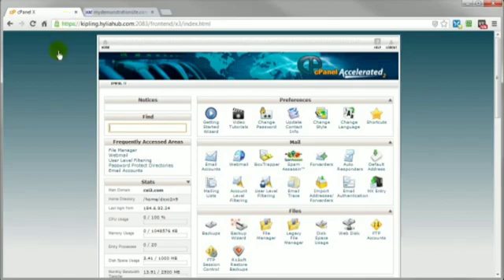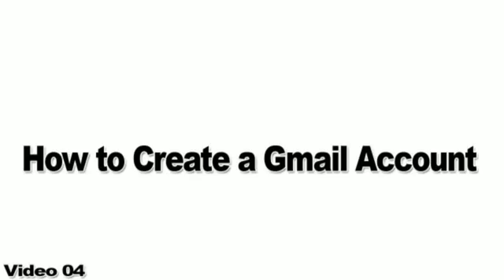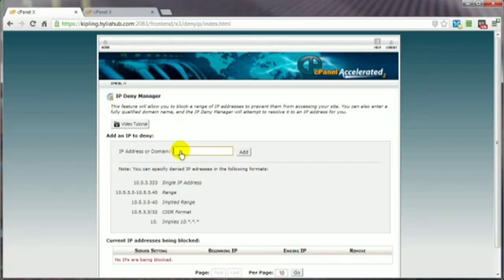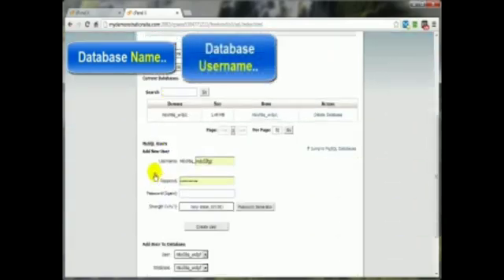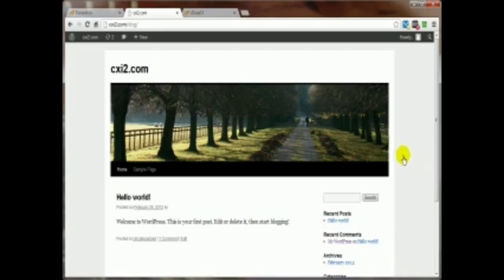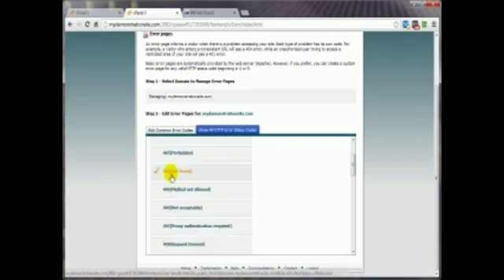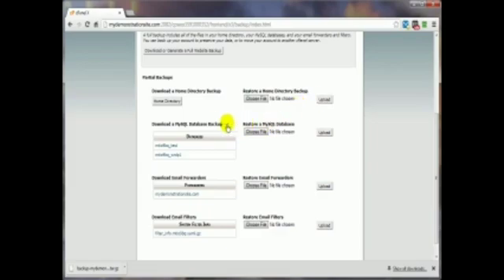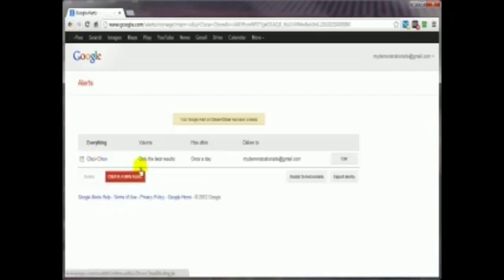Technical Training Videos V2: The Best Course for Running a Successful Online Business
Looking to take your online business to the next level? In this video, we explore Technical Training Videos V2, the ultimate training course for mastering the skills required to run a lavish and successful online venture. Whether you're just starting or looking to fine-tune your strategies, this course offers everything you need to grow your business efficiently.

Learn proven techniques for boosting your online presence, improving digital marketing, and leveraging the latest tools for social media success.

YouTube monetization hacks
Social media strategies 2024
YouTube tricks and tips 2024
Online business tutorials
How to grow an online business